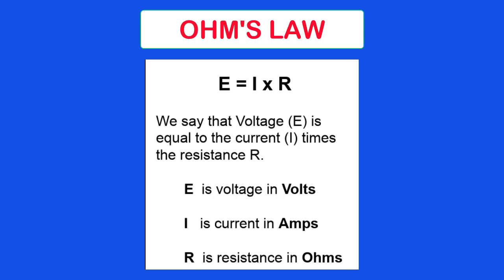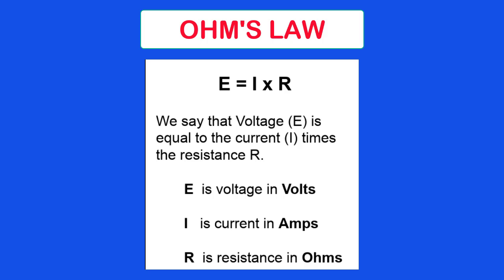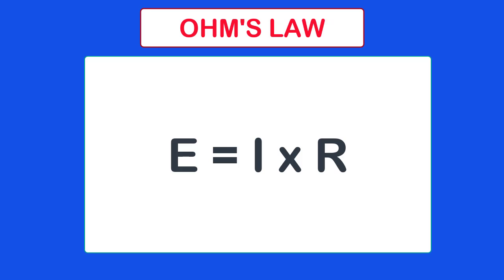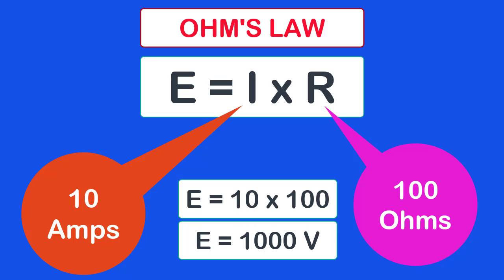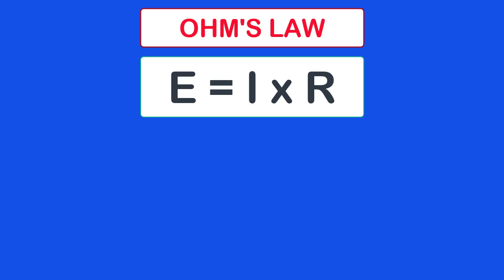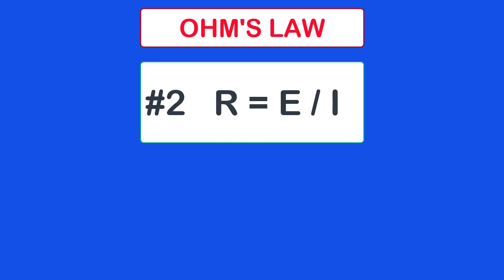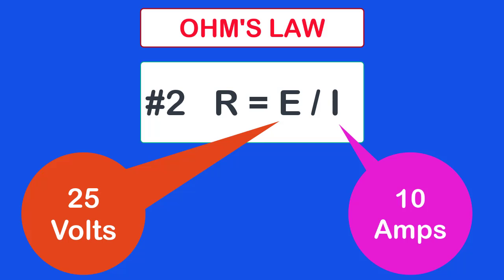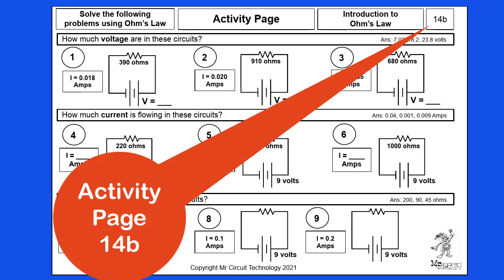Lab 2 - Lesson 14 - "Learn how to use OHM's LAW in a simple circuit"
This is a lesson/experiment to teach you how to use OHM's LAW in a simple circuit. This is part of the Mr Circuit Lab 2 Electronics Training.  To buy Mr Circuit Labs and Kits, go to our Thank You from all of us here at the Mr Circuit Technology Company.